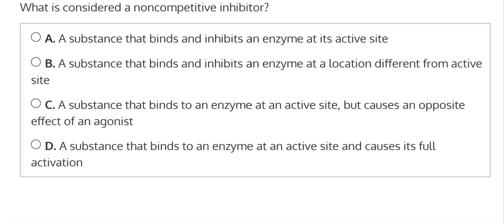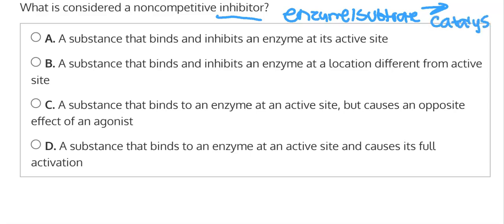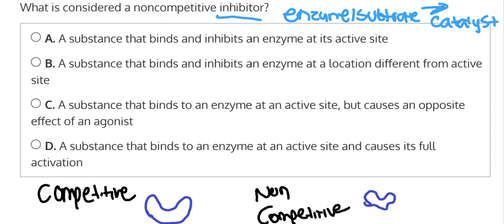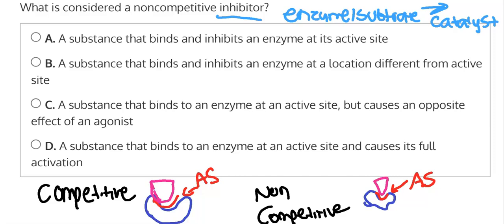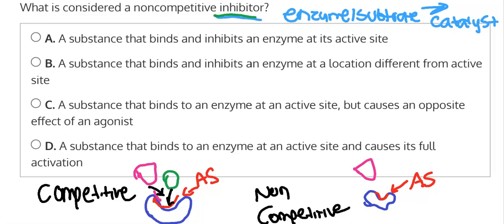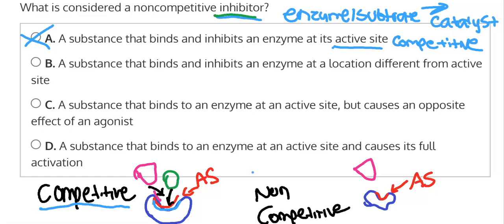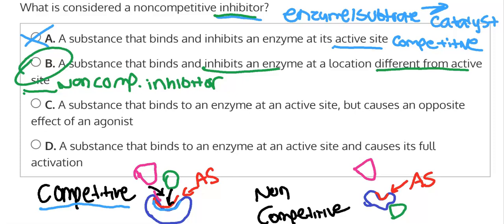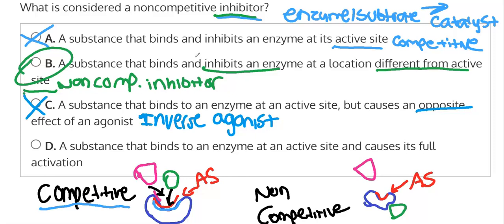Homeostasis - Anatomy and Physiology Practice Question 12